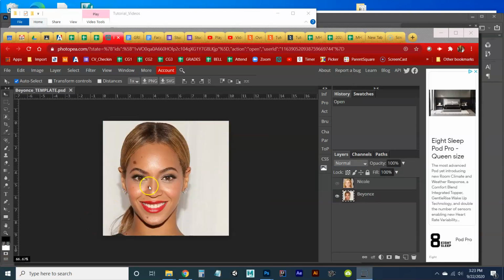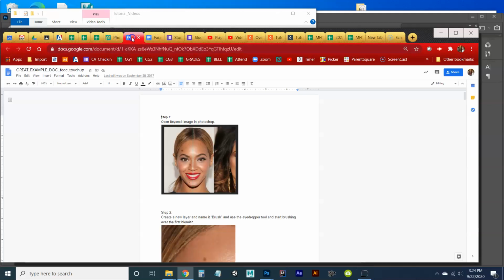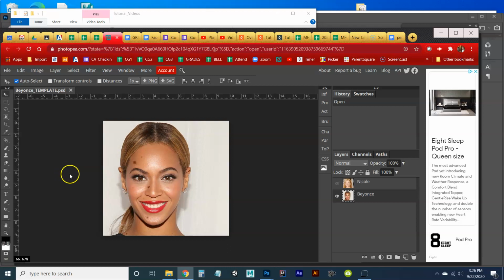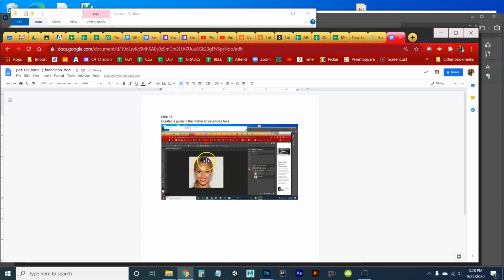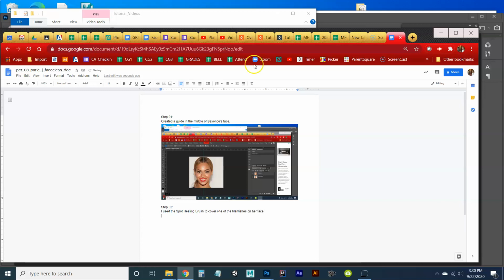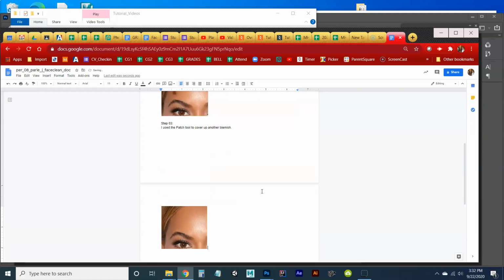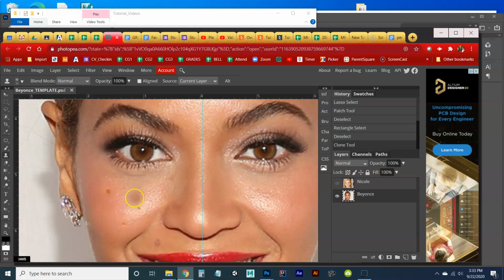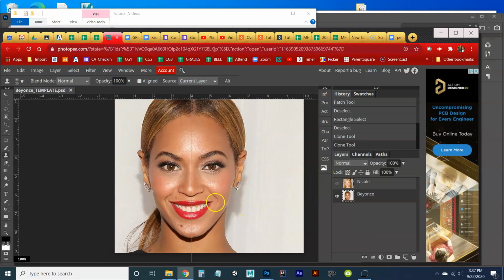Faceclean Step 1